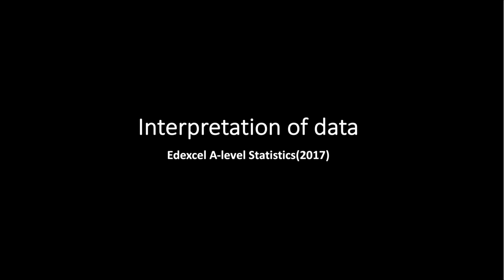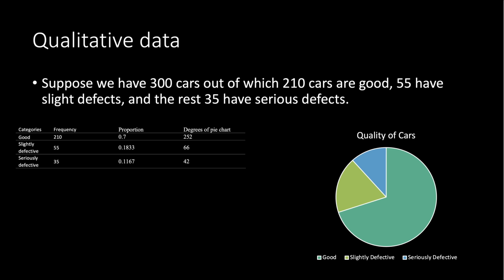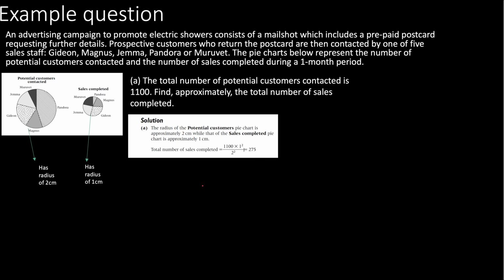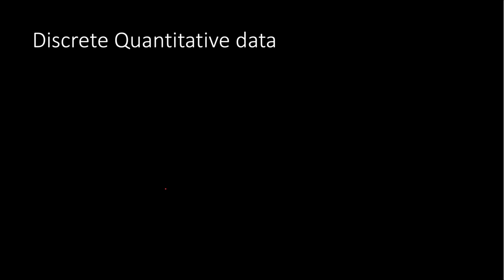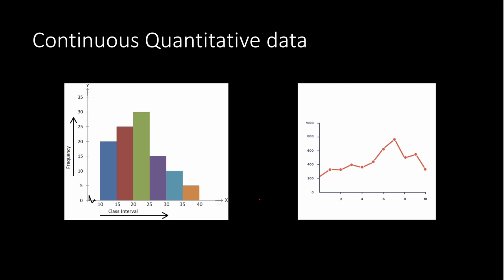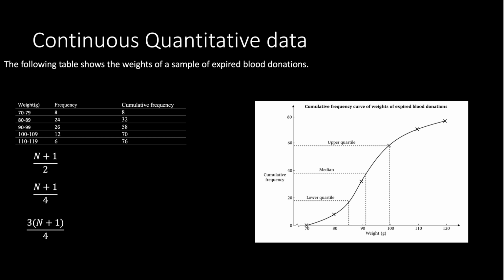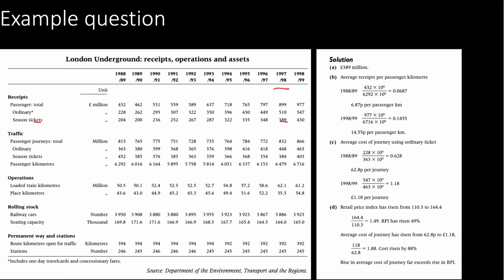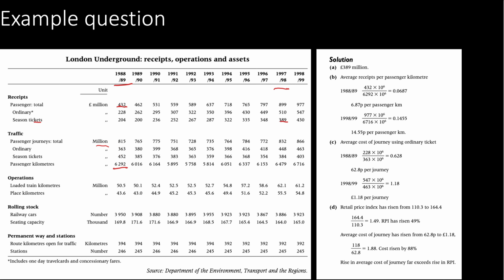1.4 Interpreting data (9ST0)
Hi there!! ok, the video is here. the next video will be on regression looking further into the study of scatter graphs. So for the delay, I am currently busy with academic work, and I will try to get the next video out as possible but please bear with me.

I accidentally spoke an error while going through the last example so ignore what I have said